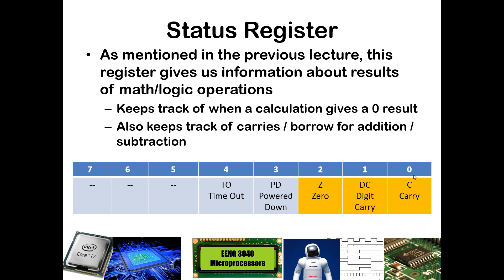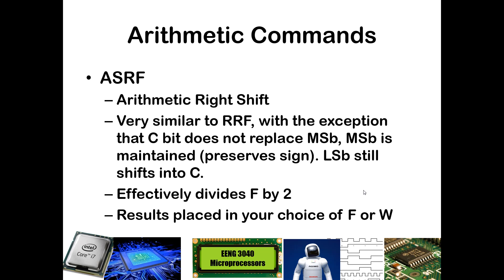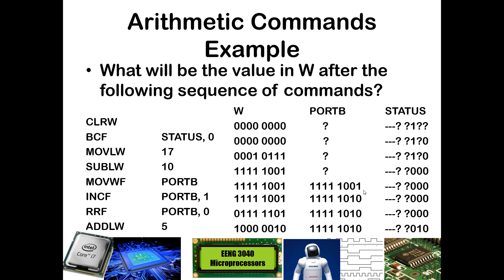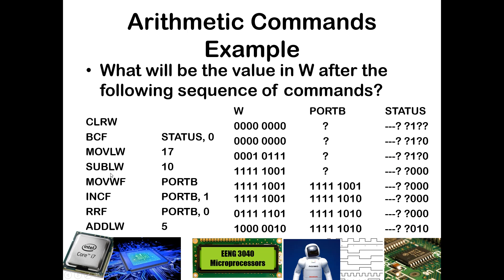Introduction to PIC Assembly Programming with the PIC16F1719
Introduces several assembly commands. Part 2 of 3.